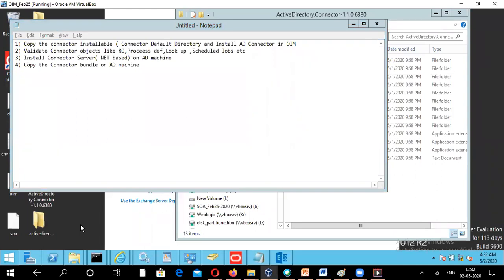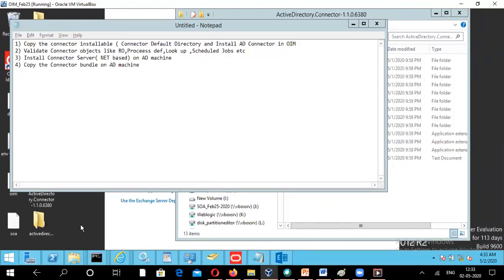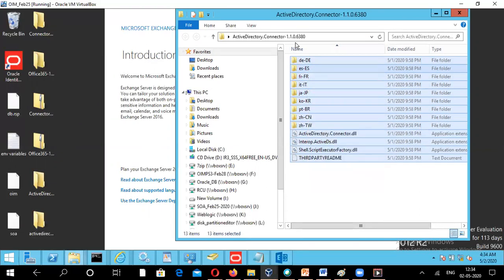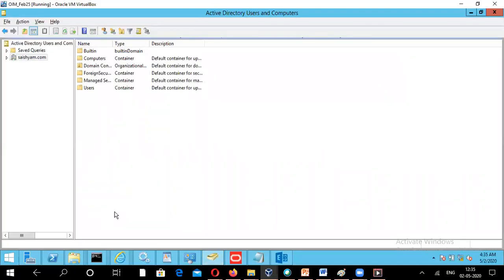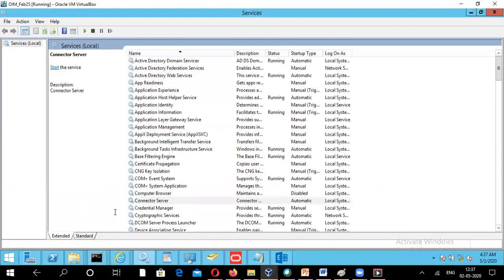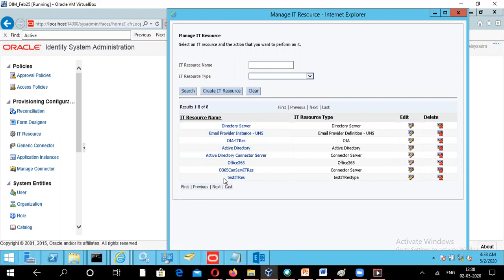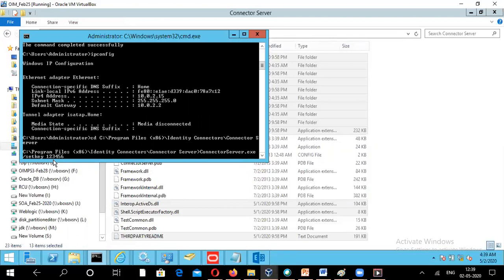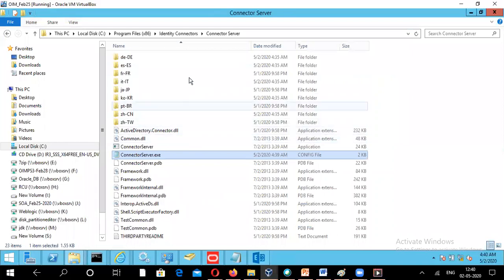Oracle IdentityManager 11gr2PS3-AD Integration:Copying the Connector bundle & ConnectorServer Key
Oracle Identity Manager 11gr2PS3-AD Integration3-Copying the Connector bundle and set ConnectorServer Key

Thanks
Shyam